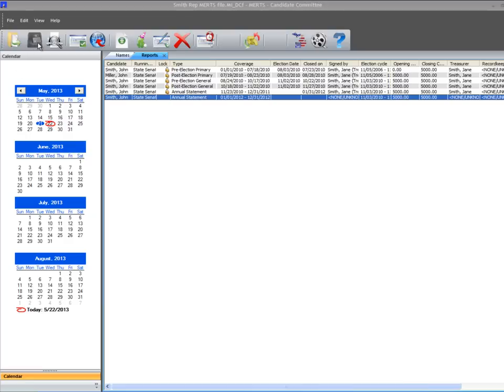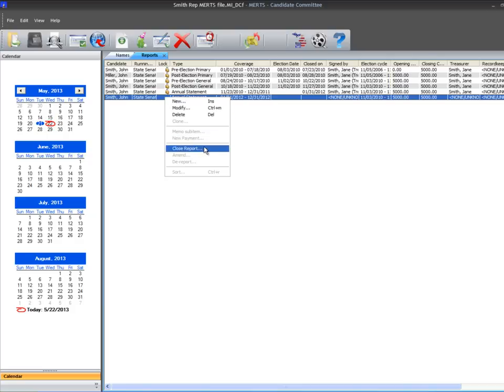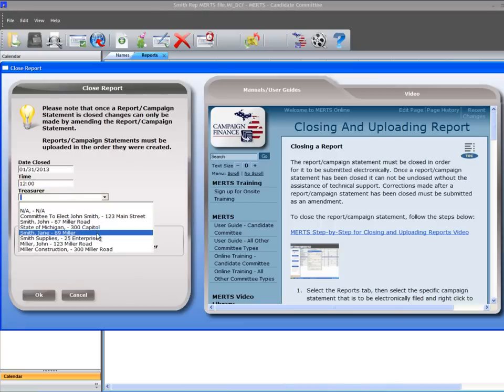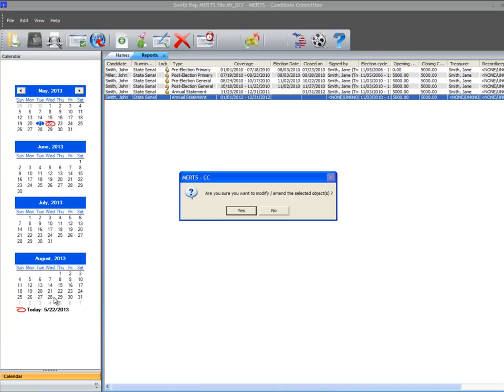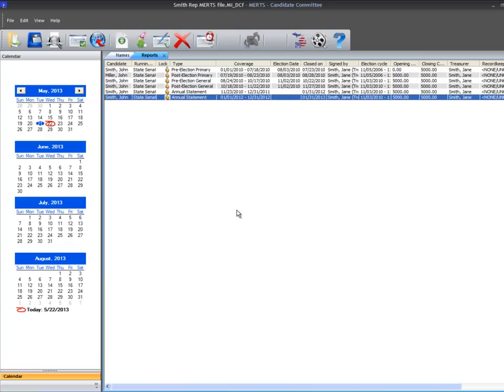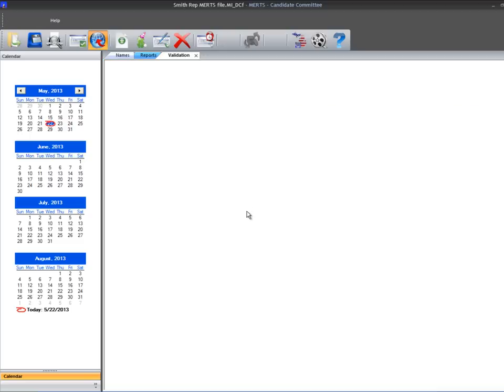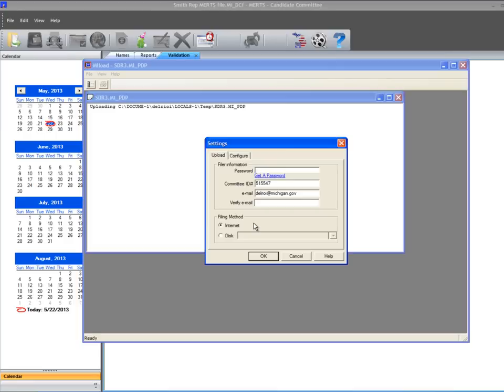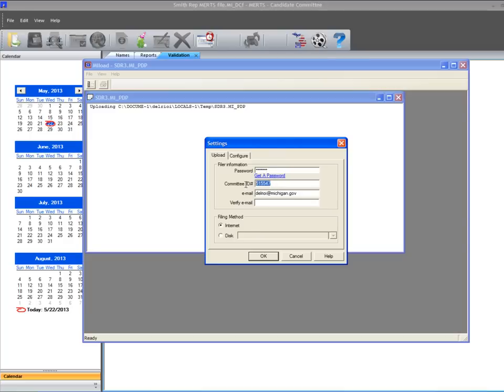MERTS - Uploading Reports